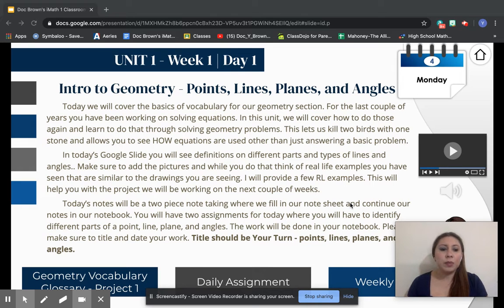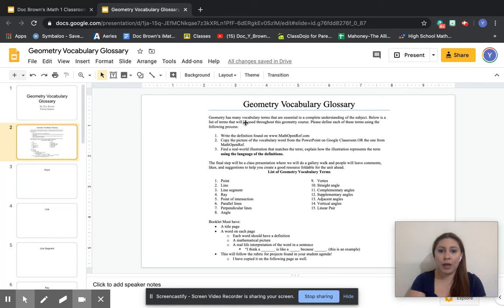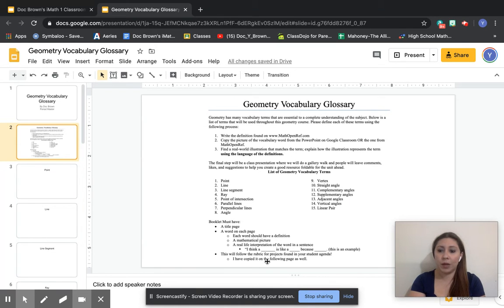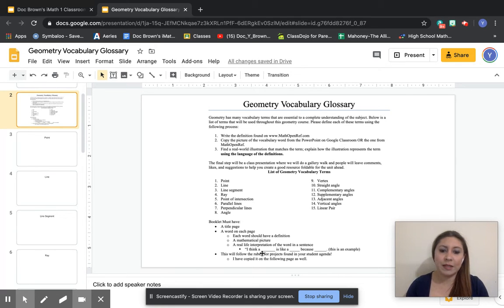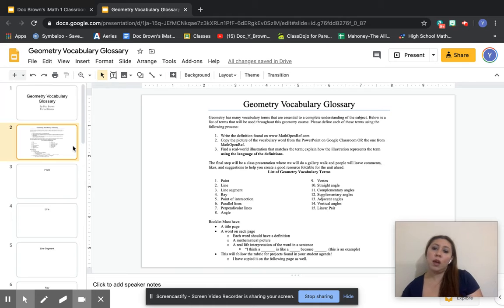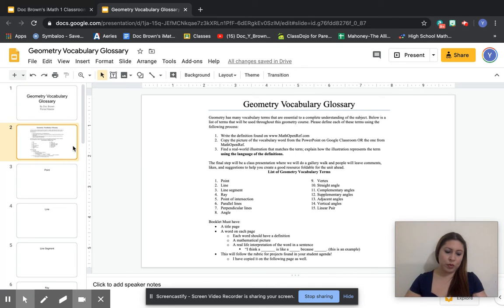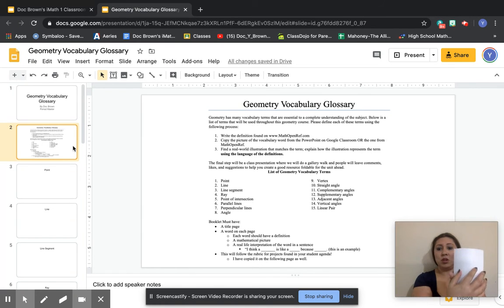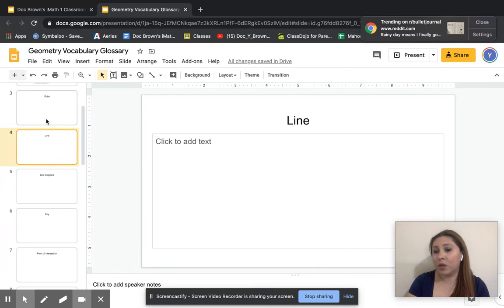Geometry Vocabulary Glossary Tutorial